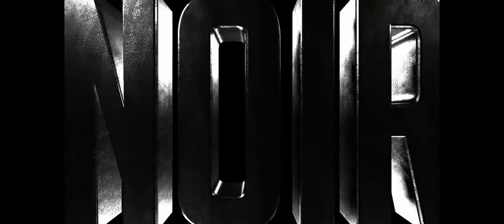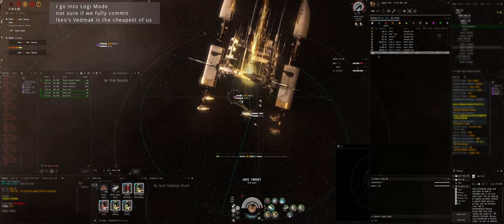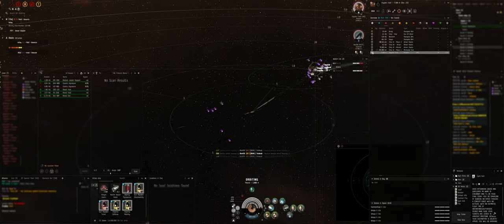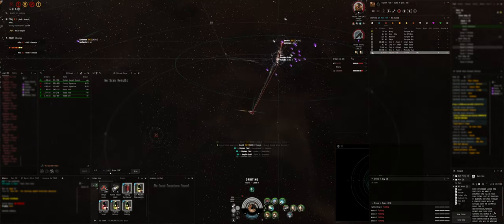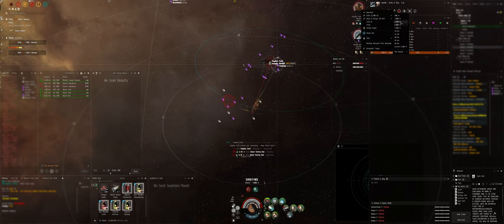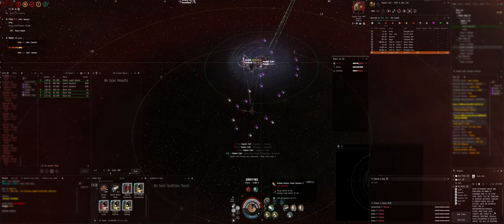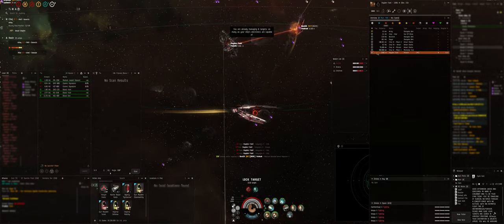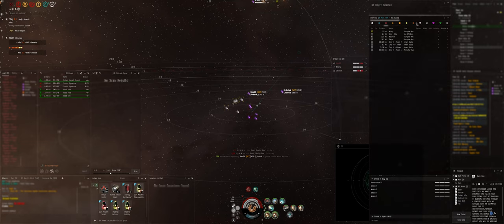Paladin jumped | NOIR.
After Action Report to a small contact in a Low Sec Region close to Amarr.
The first night had us take a fight we were not sure we could win, but the spider-tank remained strong enough.

If you want to fly with Eve's premiere Mercenary Corporation yourself, drop by on our discord server